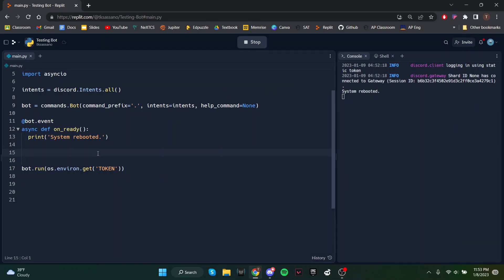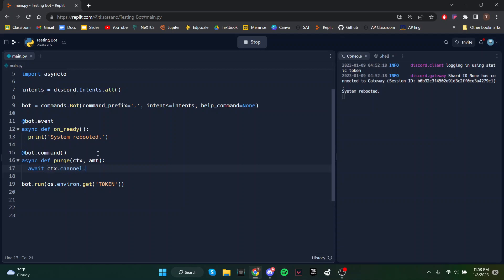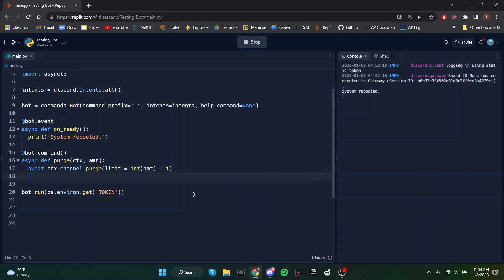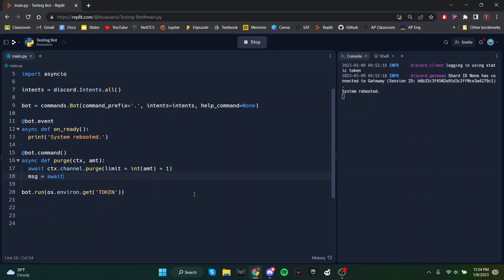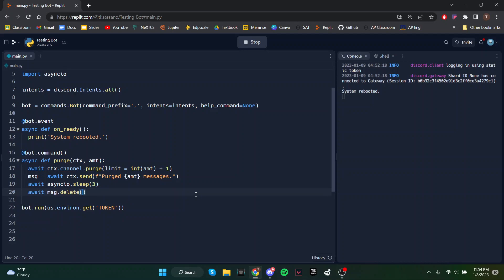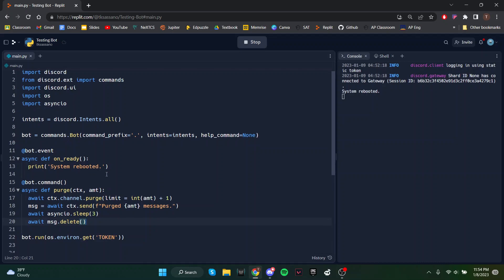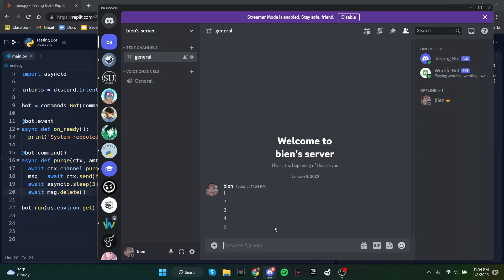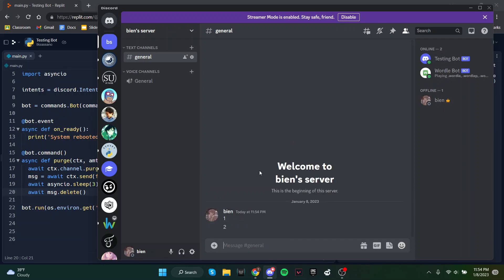Purge Command [Discord.py]